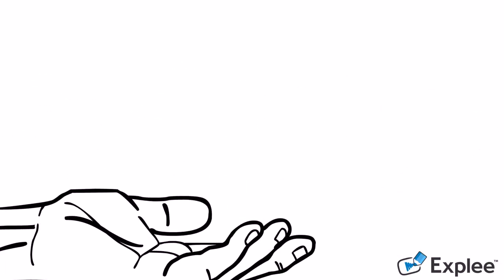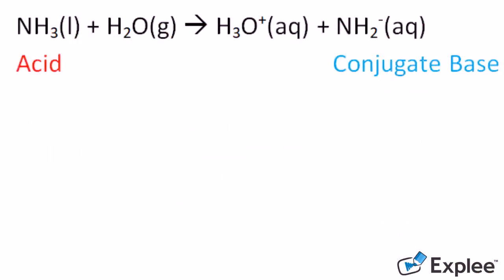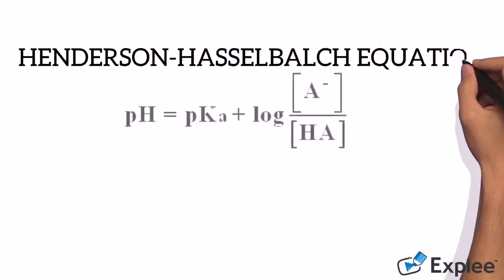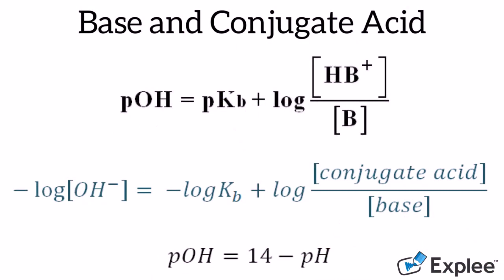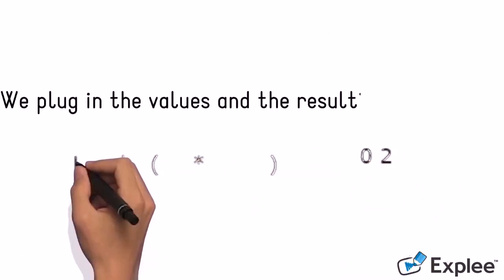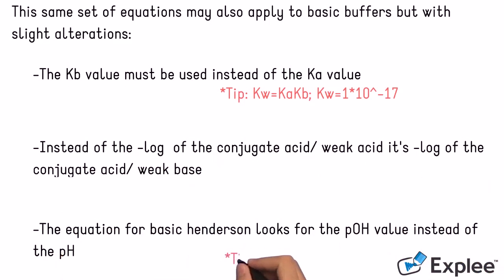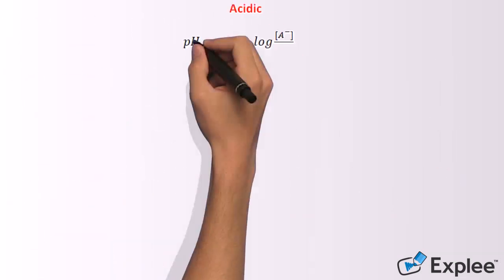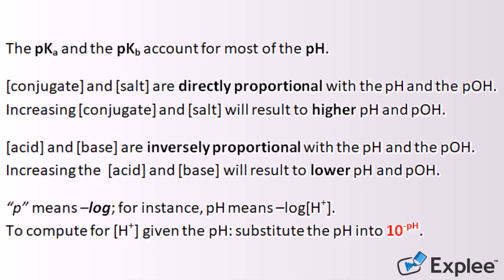Acidic Buffers, Basic Buffers, and the Henderson Hasselbalch Equation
This video talks about buffers and the application of Henderson-Hasselbalch equation.

Summary:

Buffers – solutions that lessen the impact on pH upon the addition of an acid or a base
Acidic buffers – strong acid plus weak conjugate base
Basic buffers – strong base plus weak conjugate acid
Conjugate Base – acid - H+
Conjugate Acid – base + H+
Stronger acids have weaker conjugate bases
Stronger bases have weaker conjugate acids

Henderson-Hasselbalch equation:

pH = pKa + log[A-]/[HA]
pOH = pKb + log [BH+]/[B].

- Used to compute for the pH of buffer solutions given the values of the other variables
- pKa and pKb are given or available from some sources; unless it is the one being solved for.
- When a word/s is enclosed within brackets, it pertains to the concentration of the word/s.
- Can be used to solve for the other variable aside from pH, given the needed values.
The pKa and the pKb account for most of the pH.
[conjugate] and [salt] are directly proportional with the pH and the pOH.
Increasing [conjugate] and [salt] will result to higher pH and pOH.
[acid] and [base] are inversely proportional with the pH and the pOH.
Increasing the  [acid] and [base] will result to lower pH and pOH.
“p” means –log; for instance, pH means –log[H+].
To compute for [H+] given the pH: substitute the pH into 10^-pH, same is for pOH. [OH-] = 10^-pOH.
pH + pOH = 14, so if one is given, subtract it from 14 to get the other one.